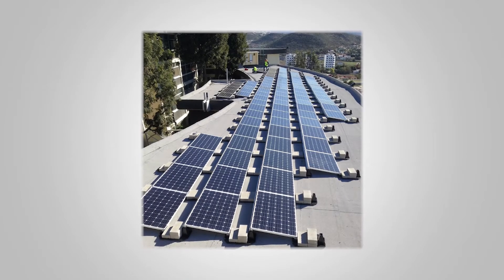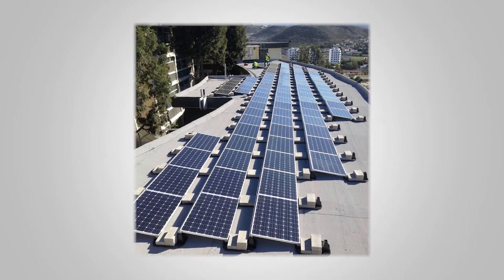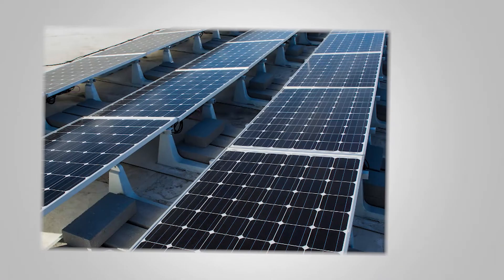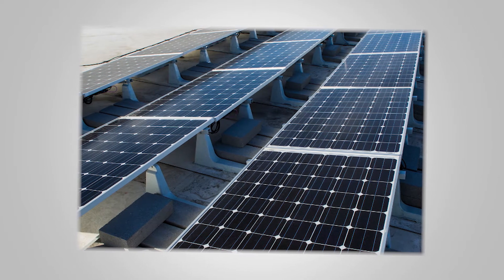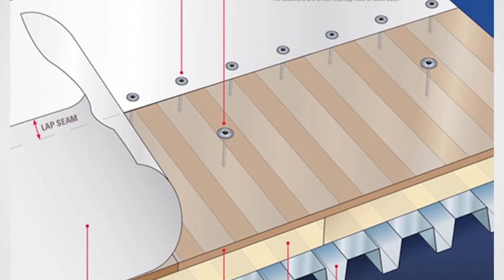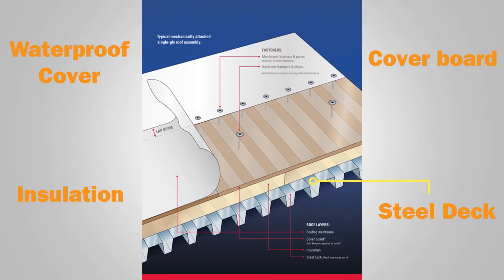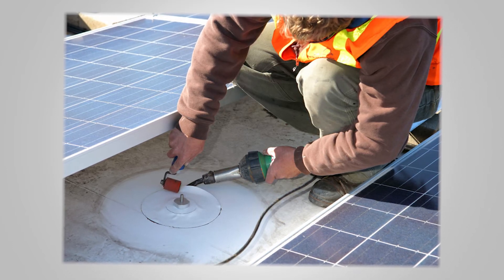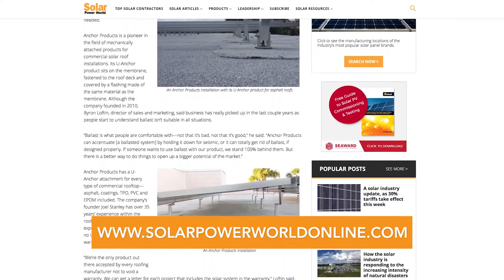Solar Basics: Penetrations don't have to be the enemy of flat-roof solar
Holes in commercial roofs don’t have to be scary. With a little roofing 101 and the right products, solar installers can complete projects with less strain on the building and their backs. for all things solar.